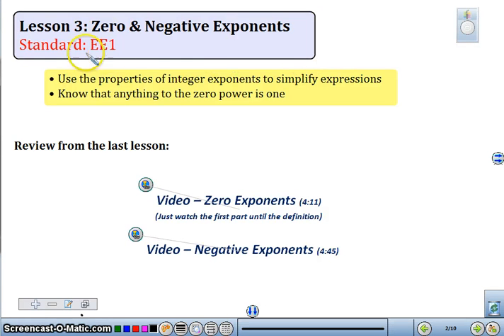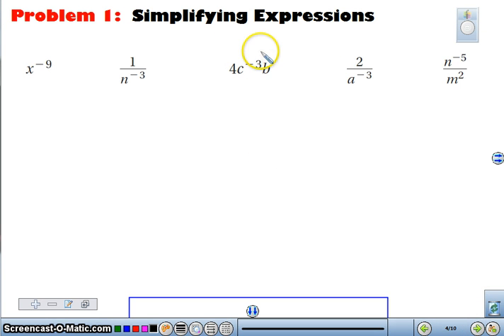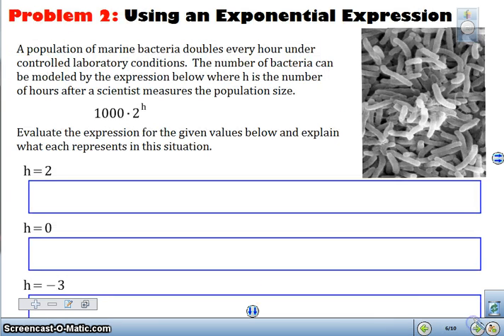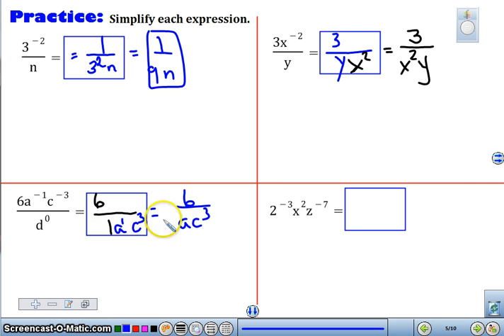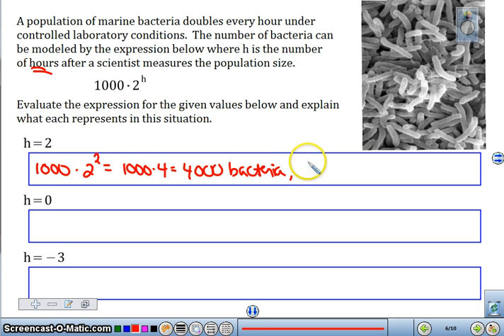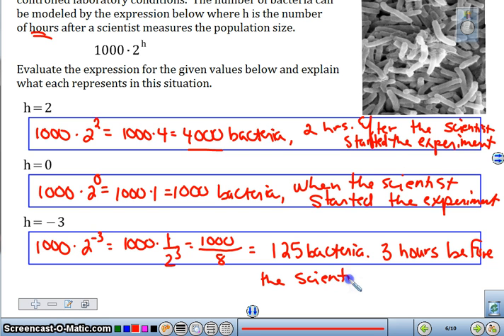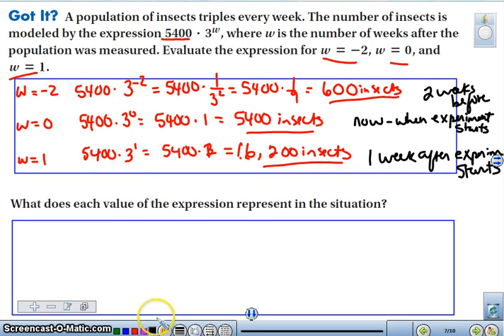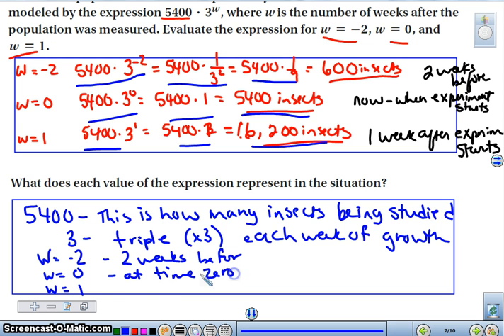C3 M8 zero and neg exp 2014